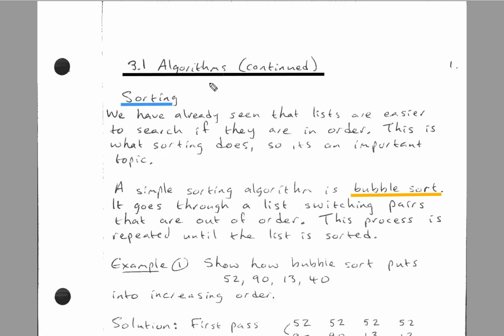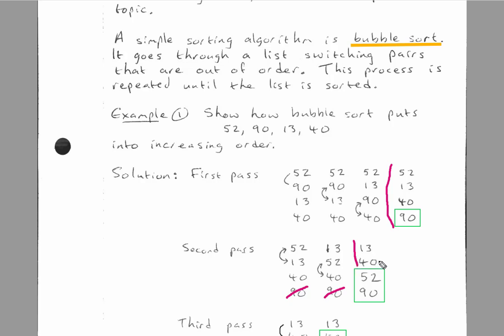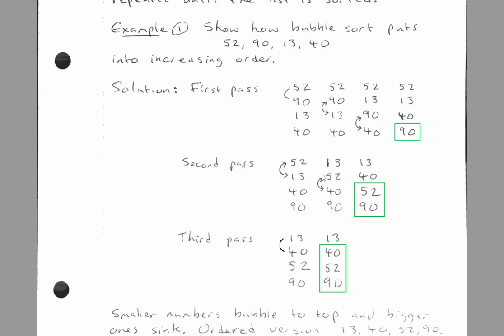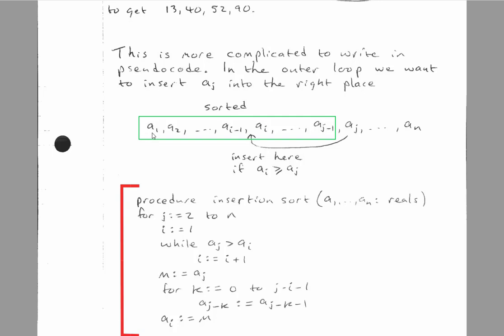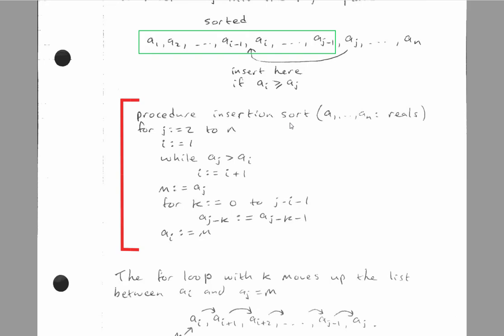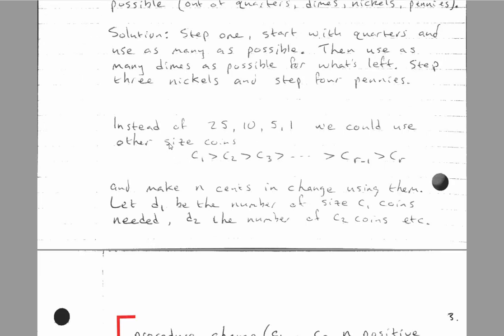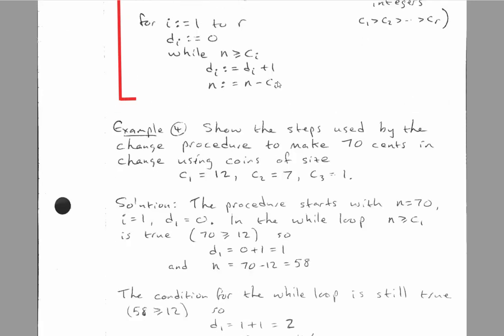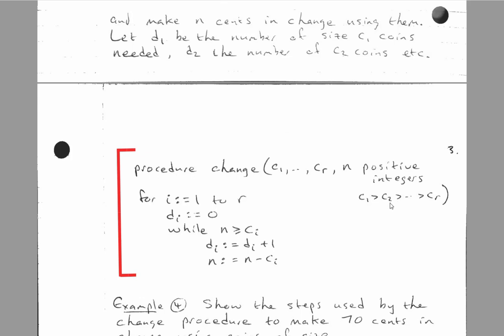csi30 sec 3 1b algorithms